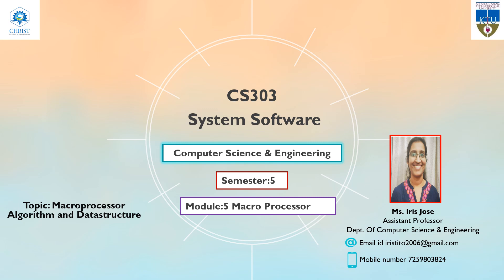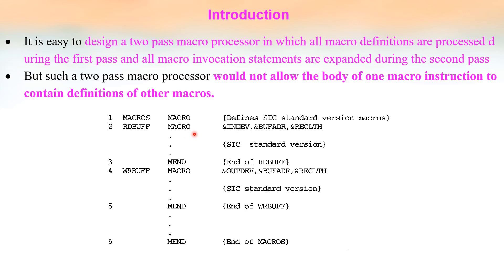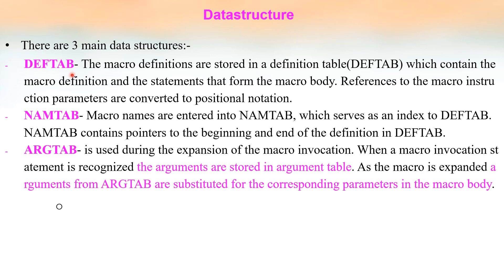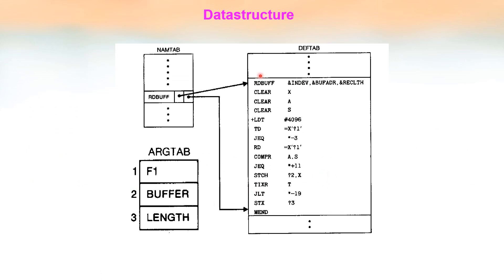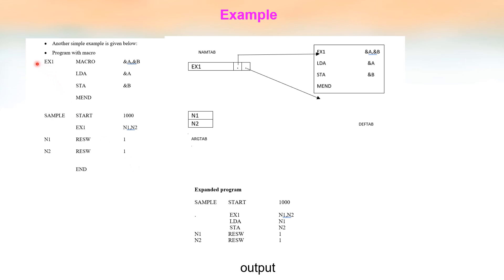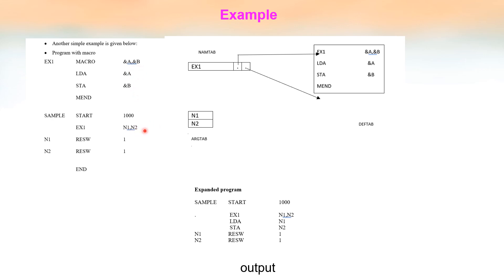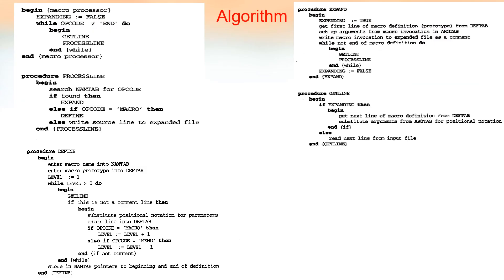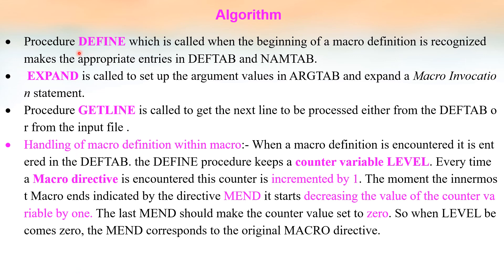CS 303 SS Module 5 part 2 macroprocessor algorithm and Data structures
KTU CS303 System Software